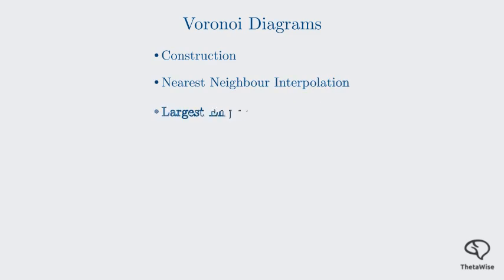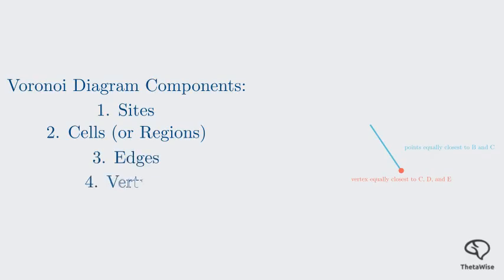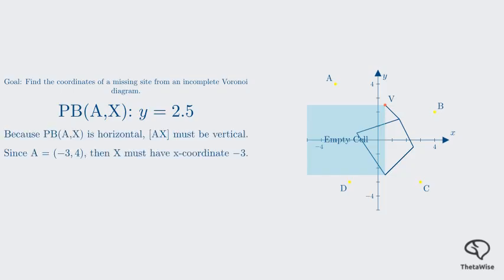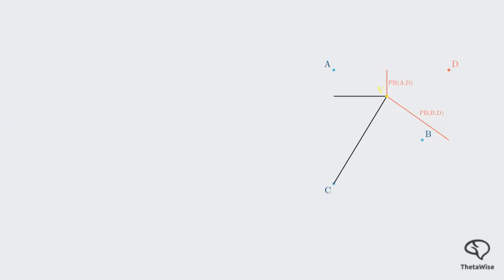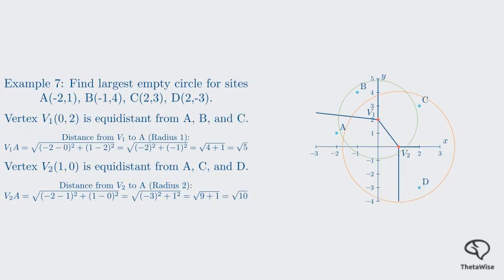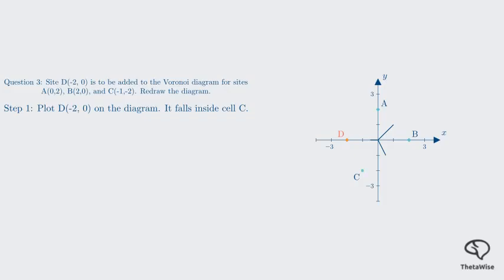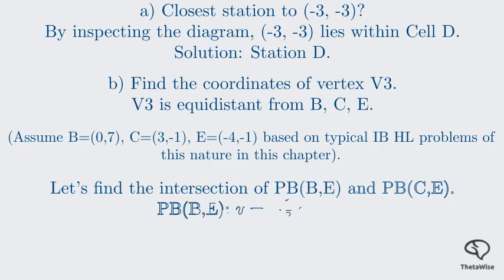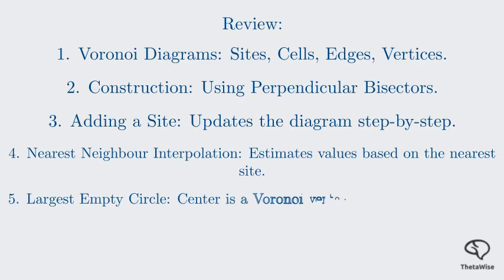Voronoi Diagrams in IB Math Key Concepts